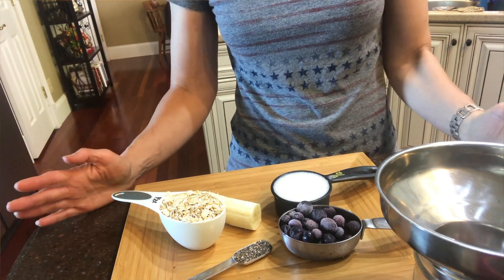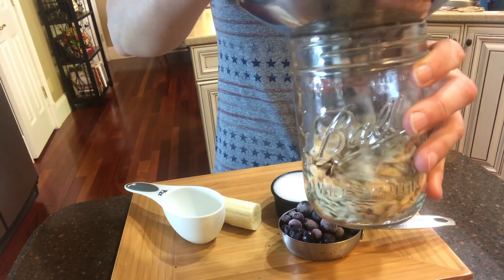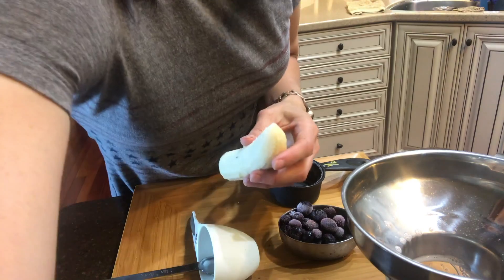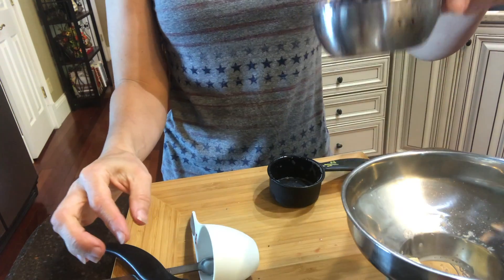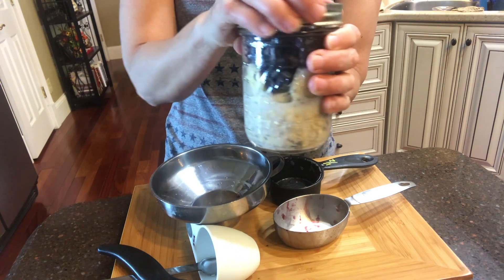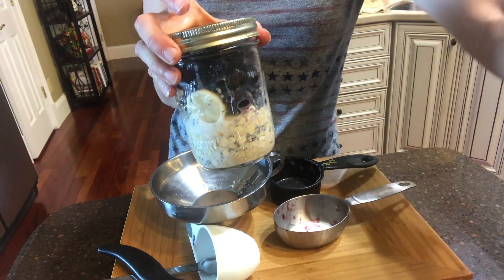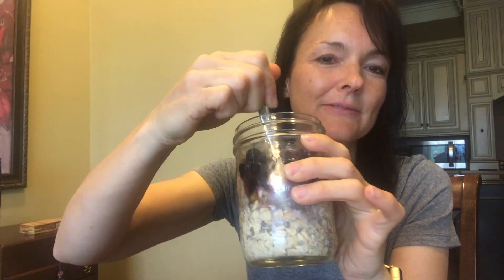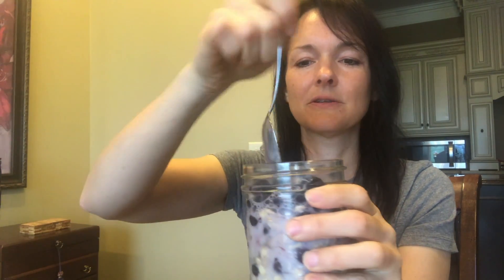Blueberry Banana Overnight Oats 2 7GB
Quick and easy delicious healthy breakfast